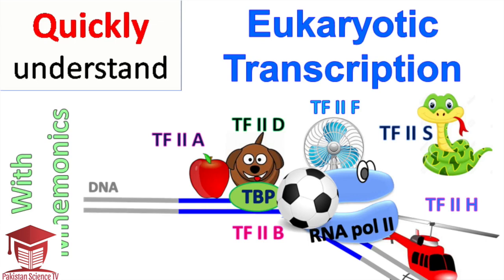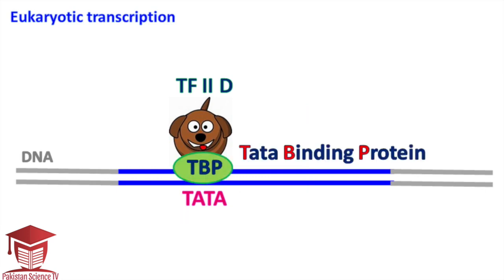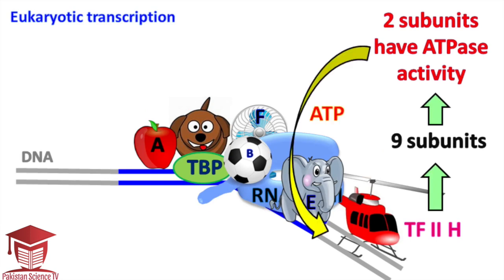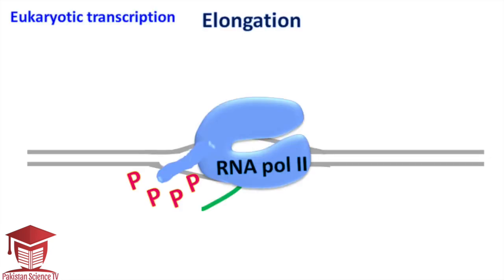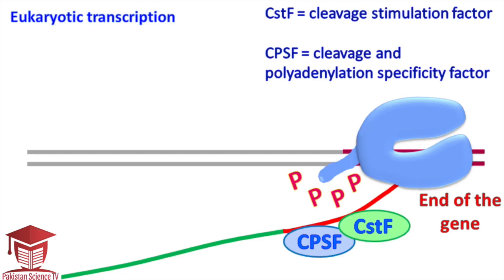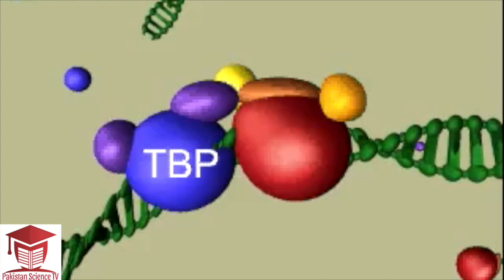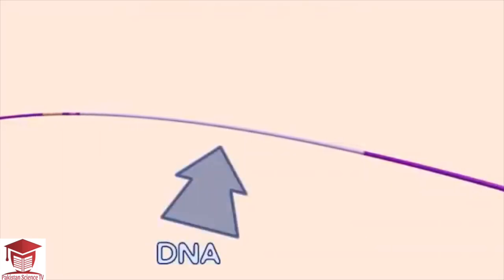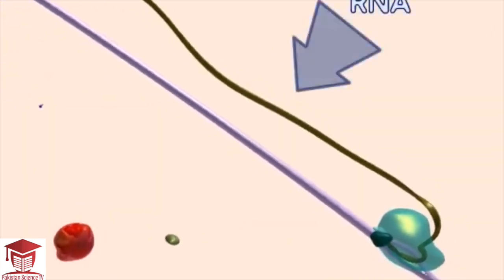RNA Transcription (Comparison of different animation)